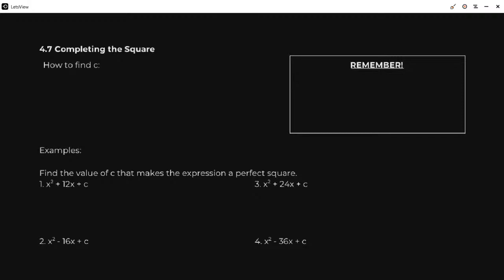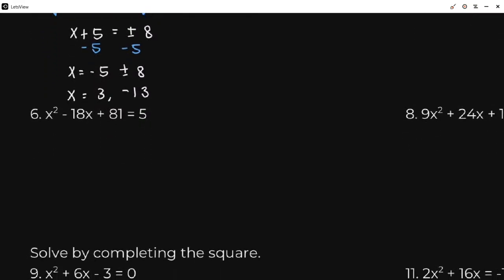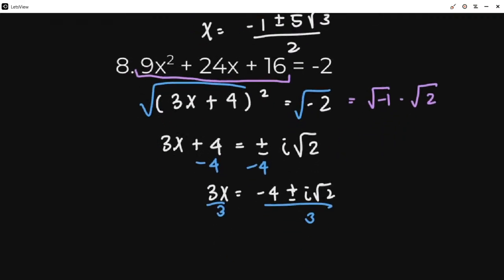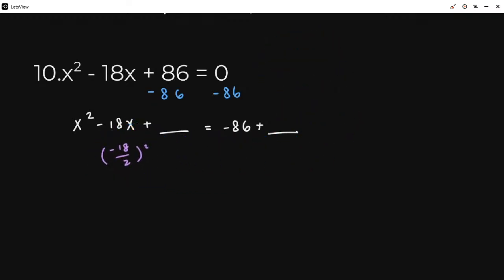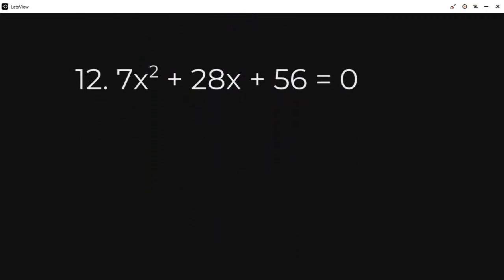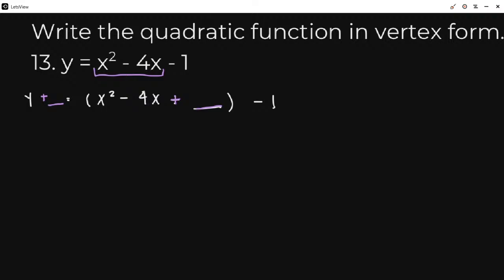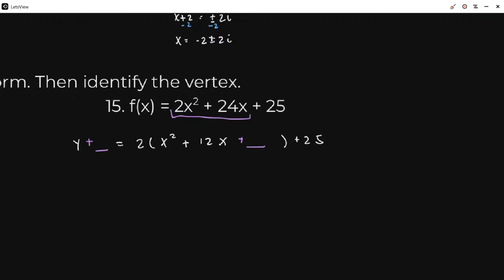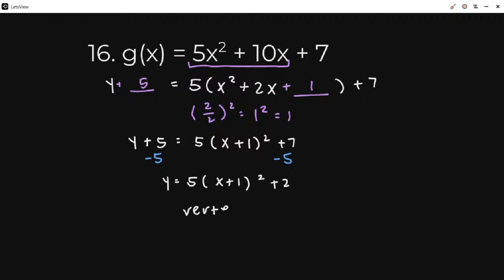(alg 2) 4.7 solve by completing the square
- find the missing "c" value to create a perfect square trinomial
- rewrite functions as perfect square trinomials
- factor perfect square trinomials
- solve by completing the square
- write quadratic function in vertex form